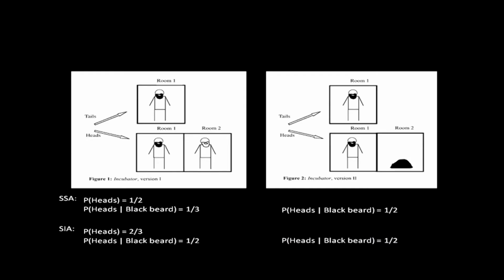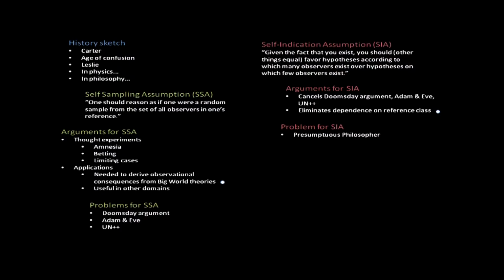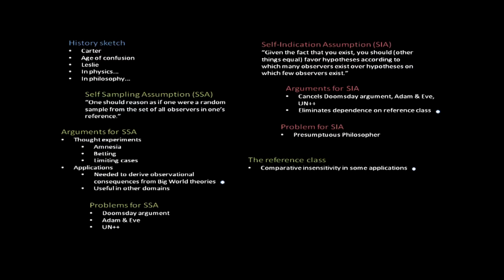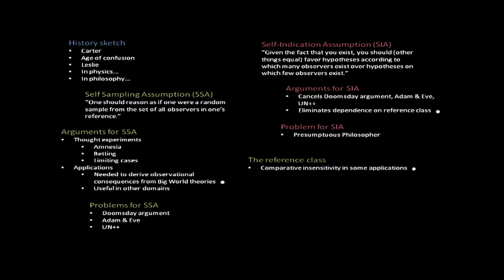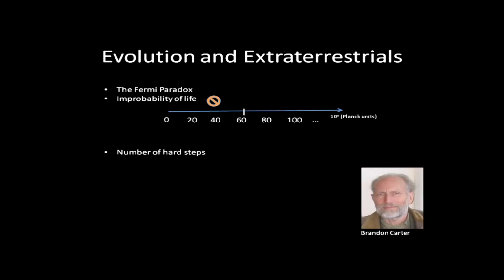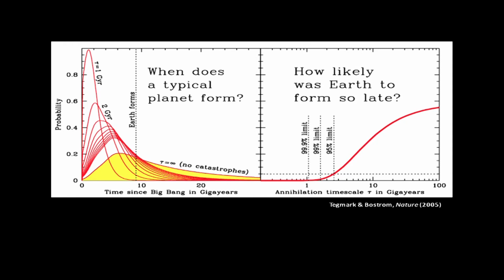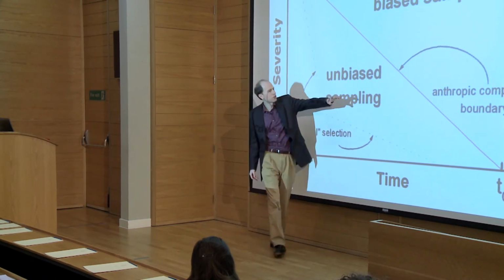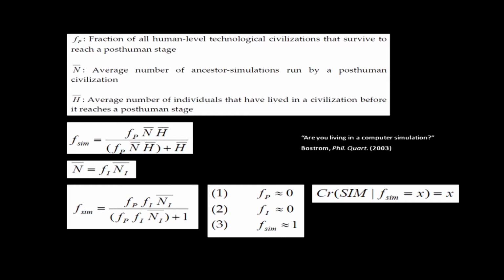The Diverse Applications of Anthropics (Nick Bostrom)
Lecture from the mini-series "Multiverse & Fine Tuning" from the "Philosophy of Cosmology" project. A University of Oxford and Cambridge Collaboration.